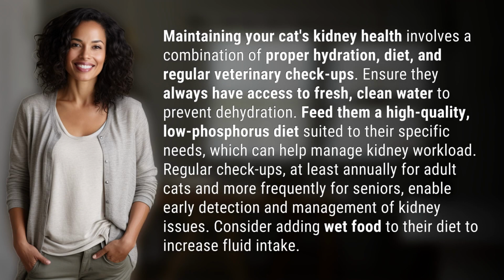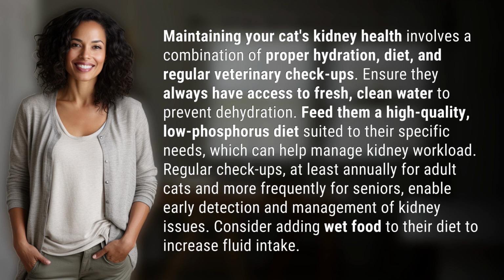How can I keep my cats kidneys healthy?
Tips for Healthy Cat Kidneys 👉 Healthy Cat Kidneys 👉 Learn how to keep your feline friend's kidneys healthy with proper hydration, diet, and regular check-ups. Keep them hydrated with fresh water, feed a low-phosphorus diet, and consider adding wet food for added hydration.

Laura S. Harris (2024, April 17.) How can I keep my cats kidneys healthy?
    🌐 AskAbout.video